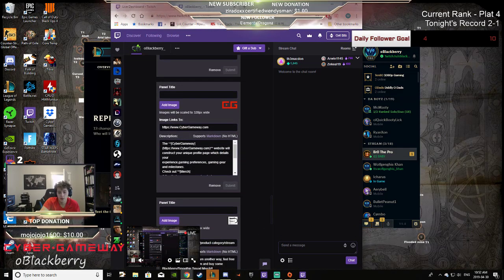How to setup hyperlinks in Twitch Panels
Partnered CG Streamer oBlackBerry walks us through setting up hyperlinks in his Twitch panels.